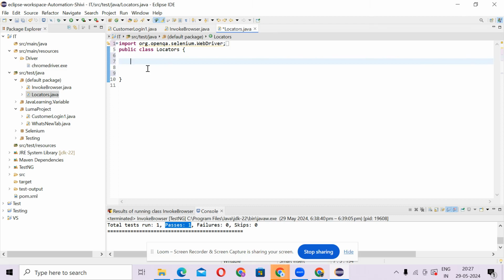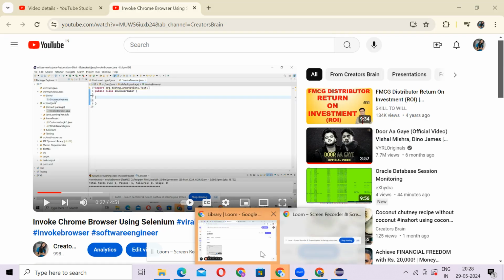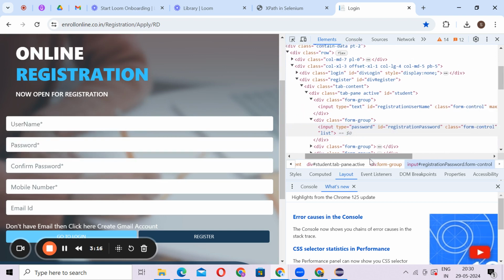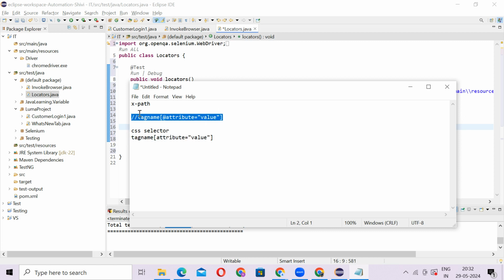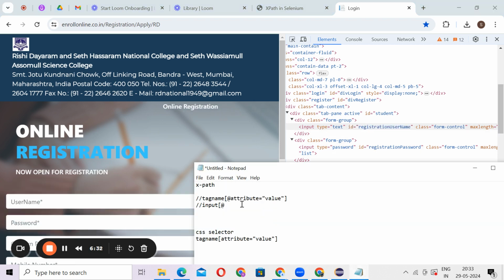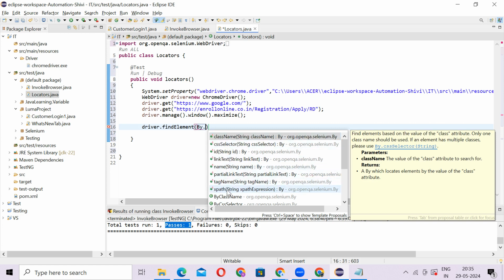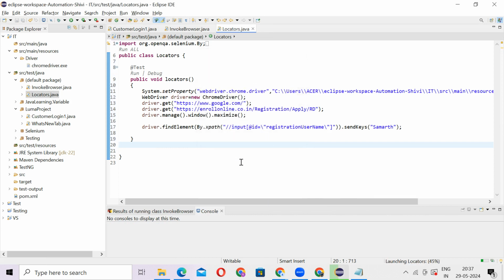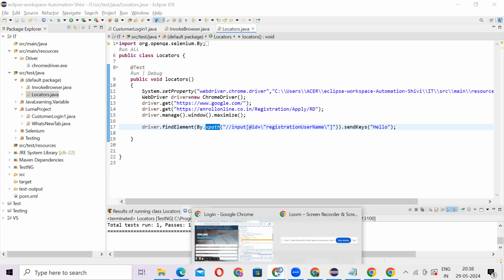Locator's in Selenium| Part-1|X path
Hi guy's , lets study locators from the basis.
In this vedio we will learn about locators.
so, this is x path basic introduction.
x path syntax and use.

public void locators()
  System.setProperty("webdriver.chrome.driver","C:\\Users\\ACER\\eclipse-workspace-Automation-Shivi\\IT\\src\\main\\resources\\Driver\\chromedriver.exe");
  WebDriver driver=new ChromeDriver();
  driver.manage().window().maximize();

  driver.findElement(By.xpath("//input[@id=\"registrationUserName\"]")).sendKeys("Hello");

//code